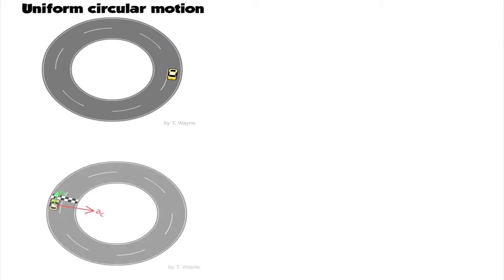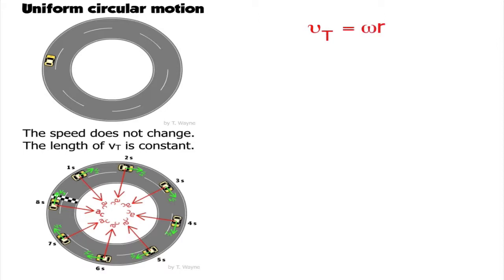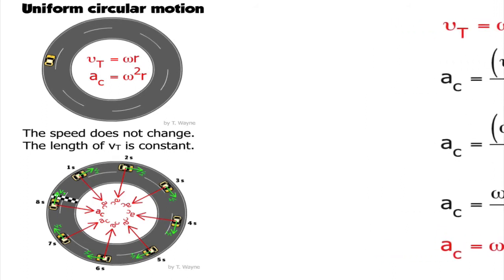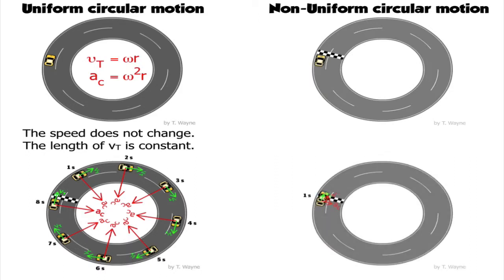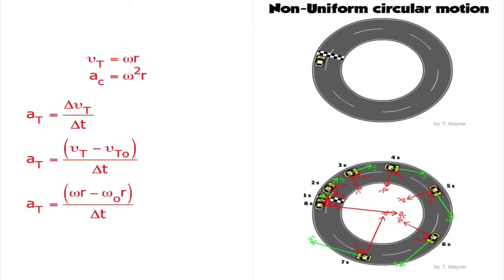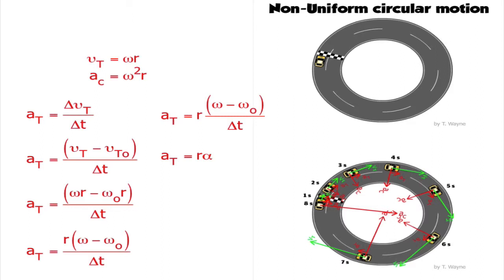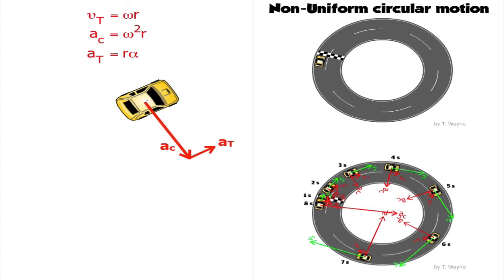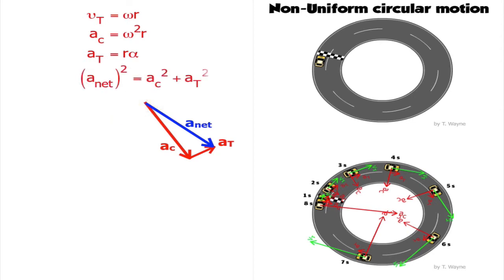Non-Uniform Rotational Kinematics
Derivation of the centripetal, tangential, and net acceleration equations.